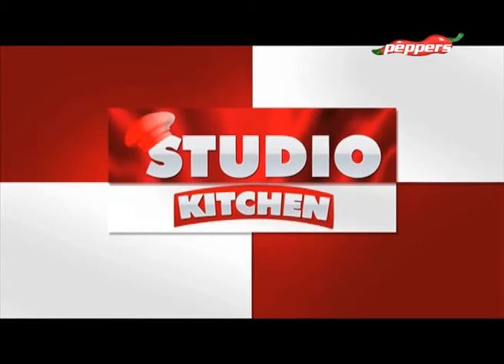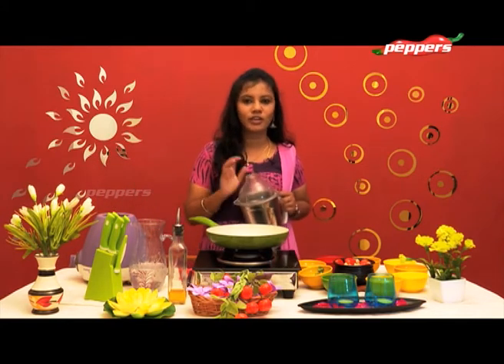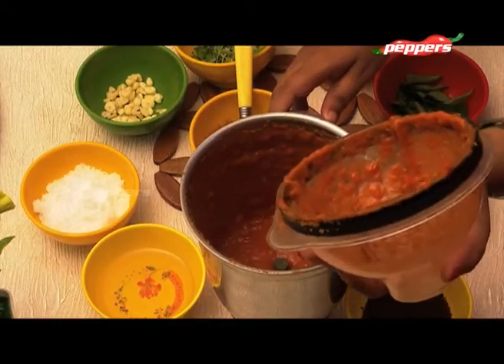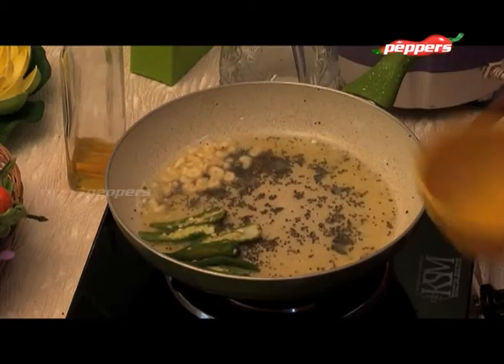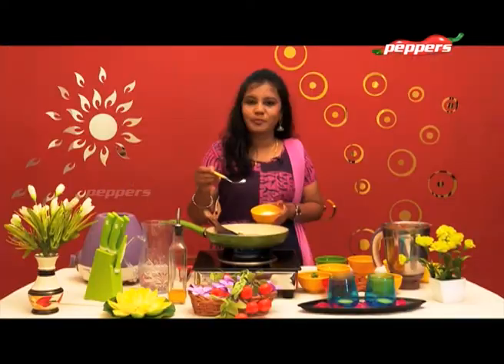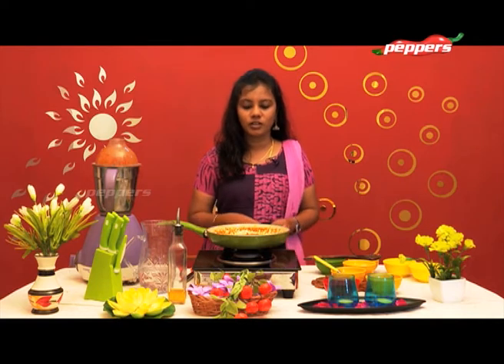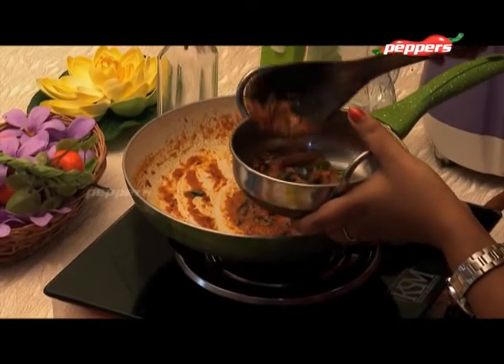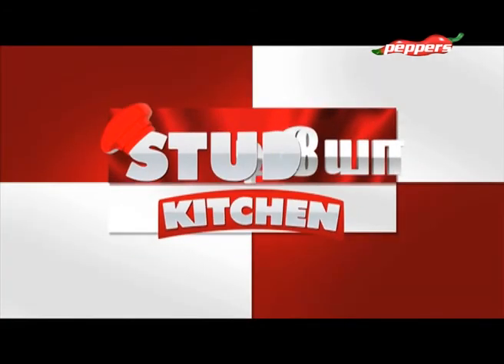Studio Kitchen - Instant Tomato Chutney| ஸ்டுடியோ கிச்சன்|Chef Archana|அர்ச்சனா|Peppers TV|17 Nov 20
Peppers Entertainment Television is the urban next generation Tamil channel that seeks to redefine entertainment. We have a fresh upbeat approach with innovative programming that helps us win the hearts of audiences and builds the essential connect.  A catalyst in setting new trends!